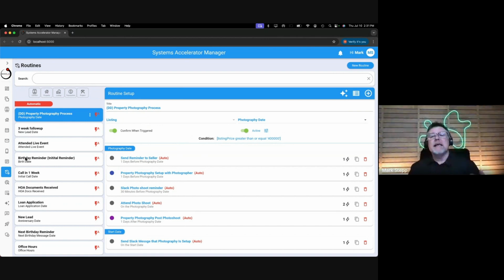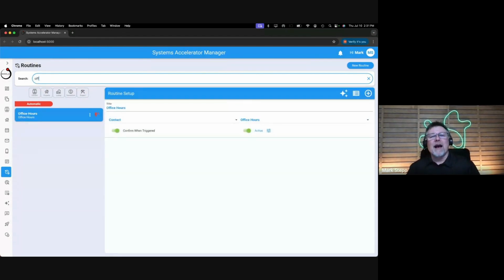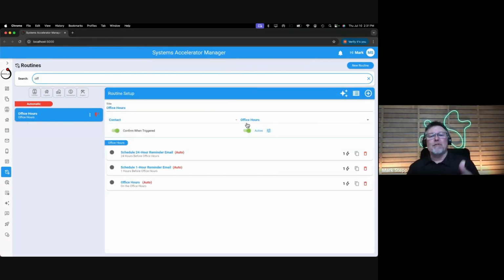The Advantage of Routines: Modern Workflow Automation in SAM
Routines in SAM are your secret weapon for automating real estate workflows—trigger activities, keep track of progress, and free up your time for high-value work.